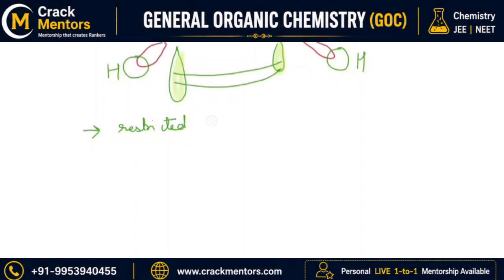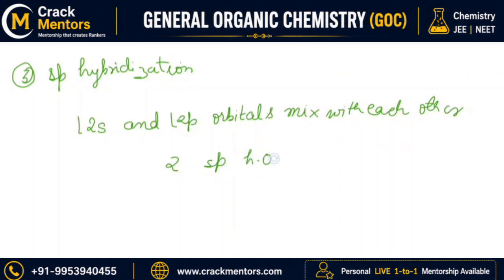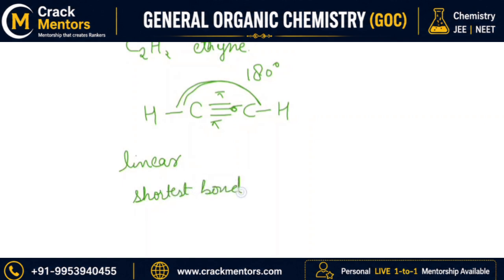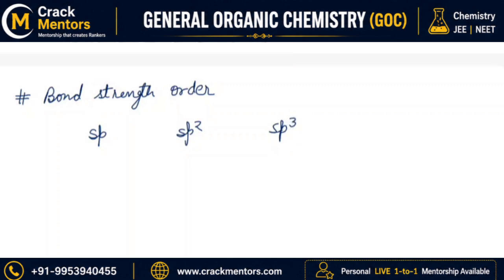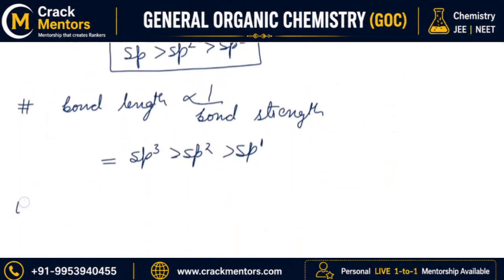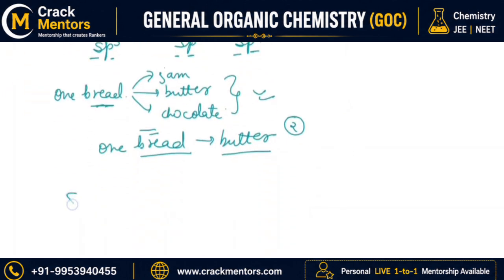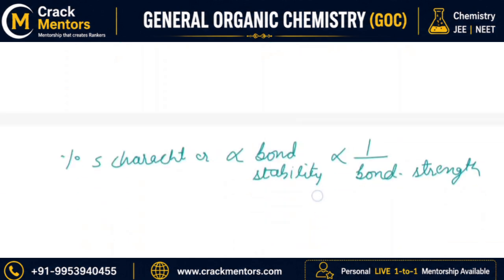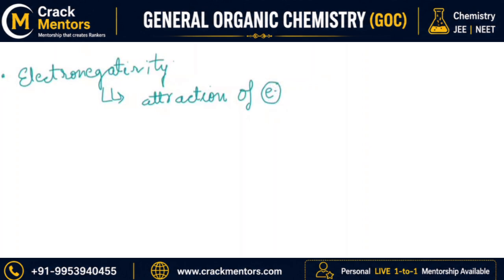sp Hybridization, Bond Strength & s-Character | Organic Chemistry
In this video, we explain sp hybridization, bond strength, bond length, and s-character in Organic Chemistry.

This concept is very important because many NEET/JEE questions are based on the relation between s-character, electronegativity, bond strength, and bond length. Once you understand the order of sp, sp², and sp³ hybridization, these questions become much easier.

Topics covered:
sp hybridization
Hybridization in ethyne
s-character concept
Bond strength order
Bond length order
sp vs sp² vs sp³
Organic Chemistry NEET/JEE questions

At Crack Mentors, students get personal 1-on-1 live Organic Chemistry classes, concept clarity, doubt solving, and exam-oriented guidance.

Book your 1-on-1 Organic Chemistry class with Crack Mentors now.